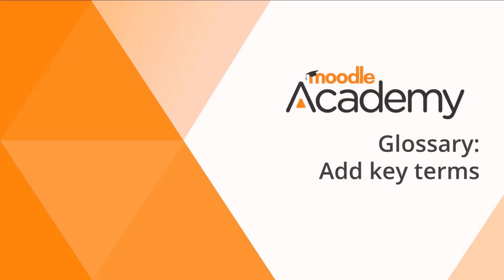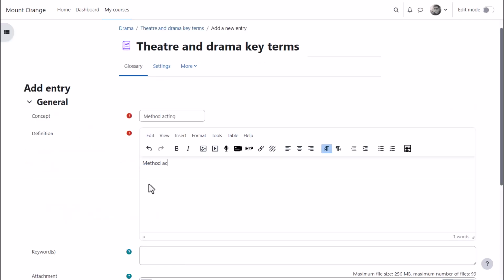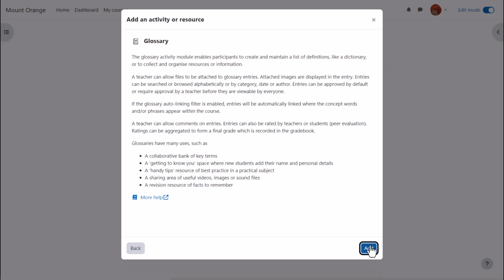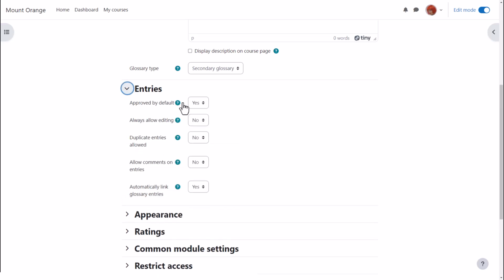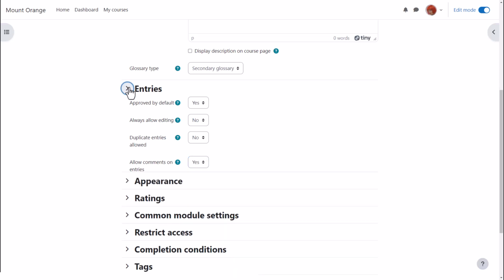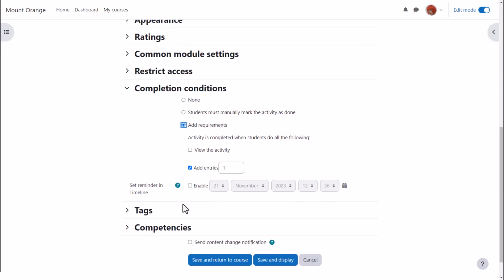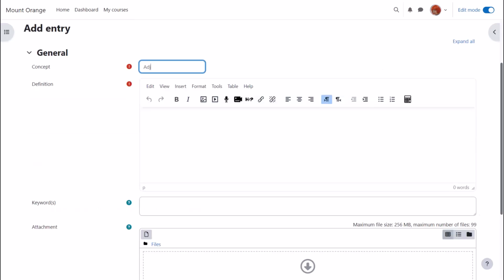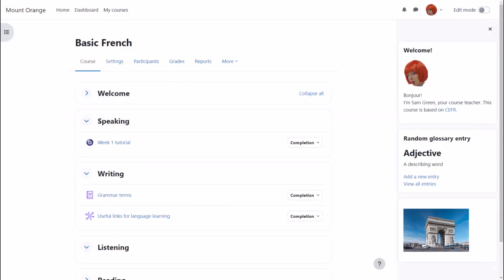Glossary in Moodle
Part of the Moodle Teaching Basics program on moodle.academy. This video relates to Moodle LMS 4.4 and 4.5